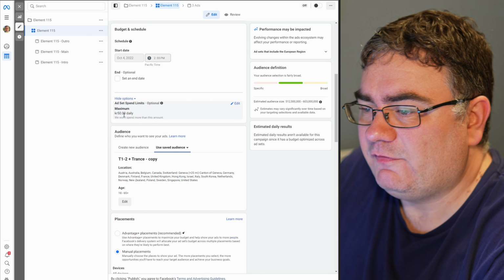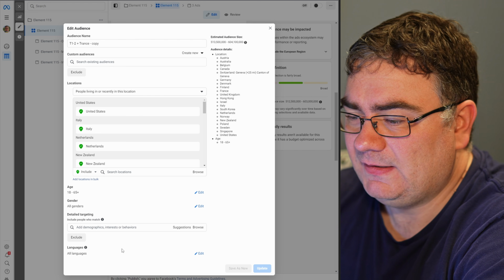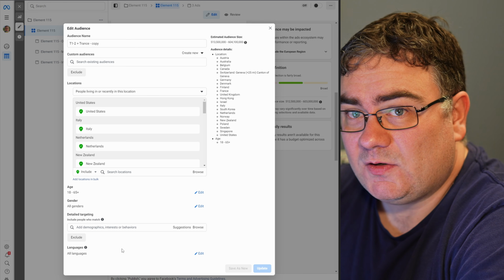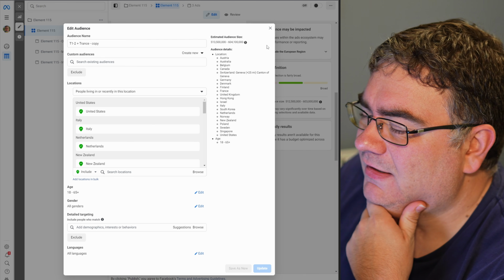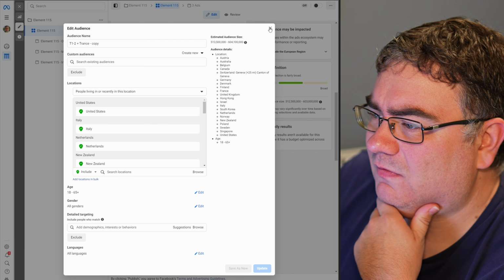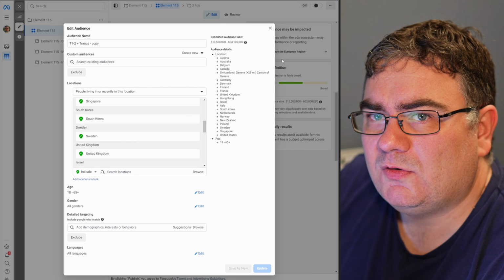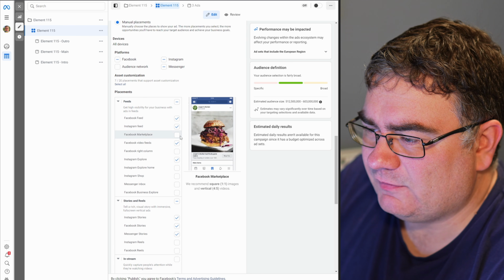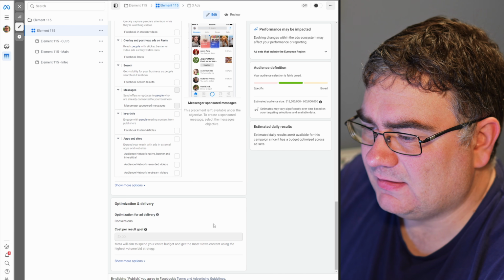I Spent $60 on FaceBook Ads for Spotify Promotion, The Results:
I used a $60 budget for facebook ads to my spotify profile. It did not result in a lot of streams but it still gave some interesting data. Data that shows that if I had kept running the ads I would probably got more streams from Spotifys algorithmic playlists!

Check my latest release (Stellar Engine) on Spotify!